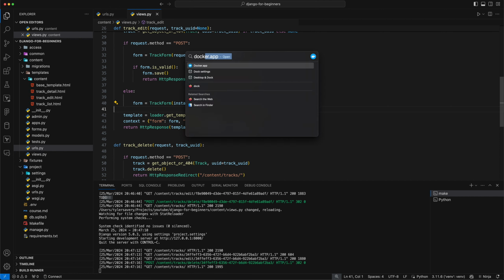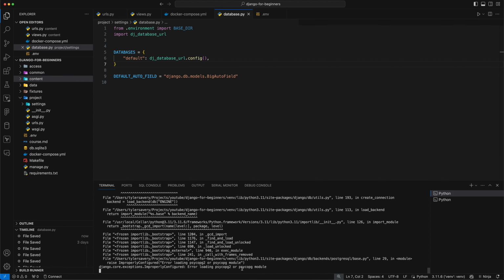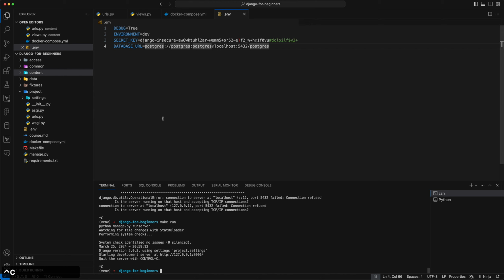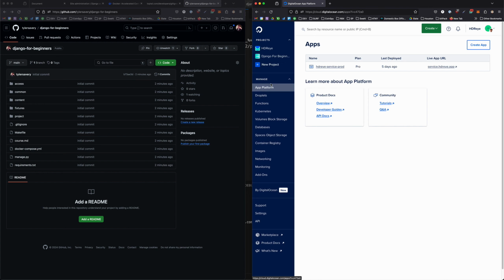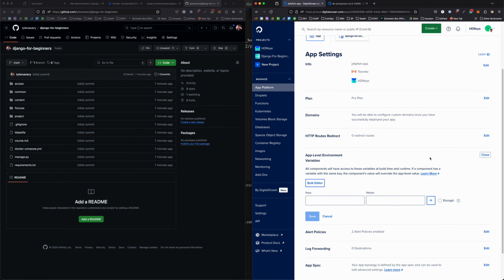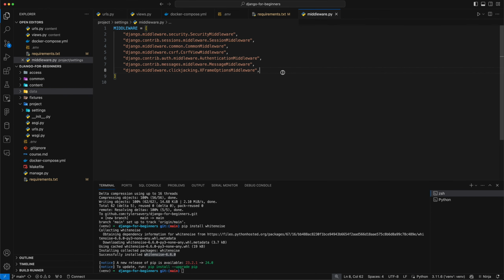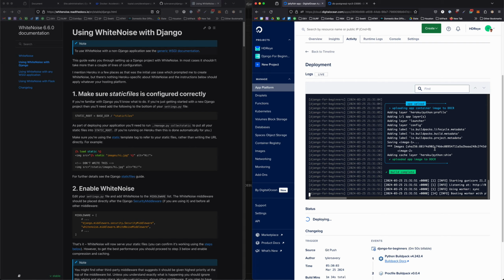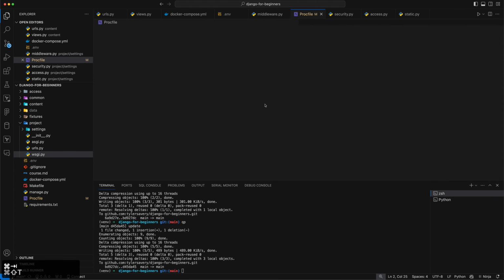Django Made Easy – Lesson 8: PostgreSQL & Production Deployment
Welcome to our Django for Beginners YouTube series! Whether new to programming or looking to expand your development skills, this series is designed to take you on a comprehensive journey through Django, the powerful Python web framework.

Starting from the basics, we cover everything you need to know to build your web applications with Django. Each episode is crafted with beginners in mind, featuring step-by-step tutorials, clear explanations, and practical examples to ensure you understand the concepts and how to apply them.

What You'll Learn:

- Django Fundamentals: Understand the architecture of a Django project, including models, views, templates, and URLs.
- Database Management: Learn how to use Django's ORM to effortlessly manage your database, including migrations, queries, and relationships.
- User Authentication: Implement user authentication, registration, and management to create secure web applications.
- Django Admin: Master the powerful Django admin to easily manage your site's content.
- Deployment: Step-by-step guide on deploying your Django applications so the world can see your work.

- No Prior Knowledge Required: We start from the beginning, making it suitable for those without Django experience.
- Hands-On Learning: Follow along with real-world projects to build your skills and portfolio.

Whether you dream of building dynamic websites, creating robust web applications, or simply adding a valuable skill to your repertoire, our Django for Beginners series is the perfect place to start.